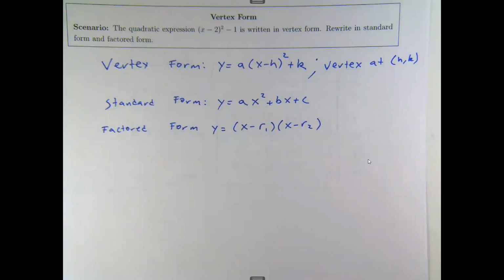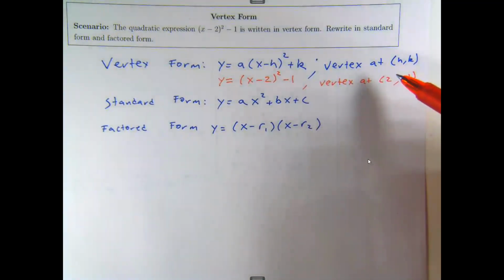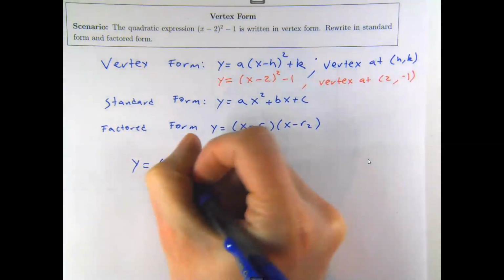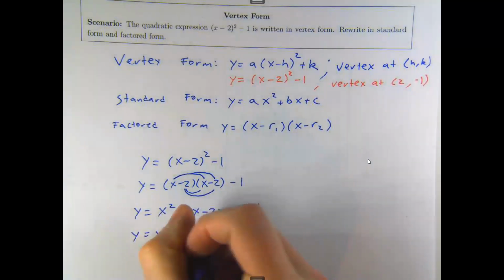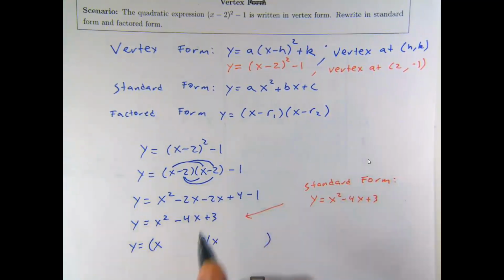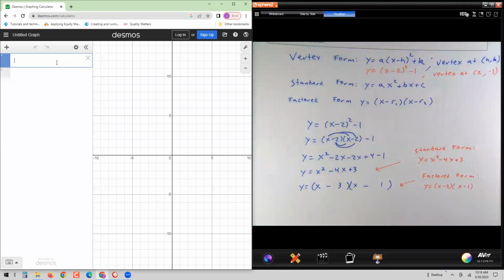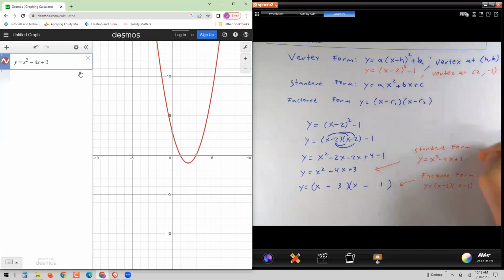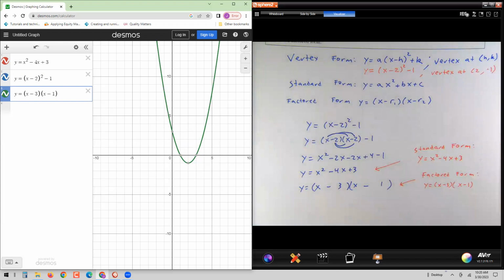Switching from Vertex Form to Standard Form